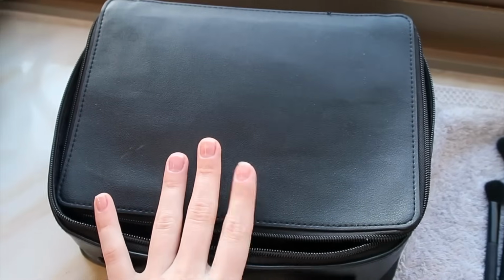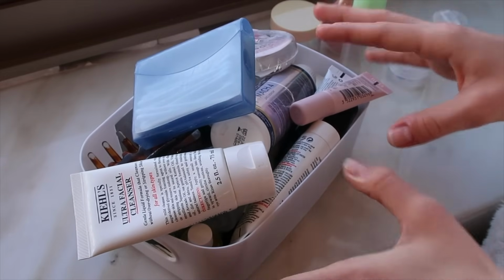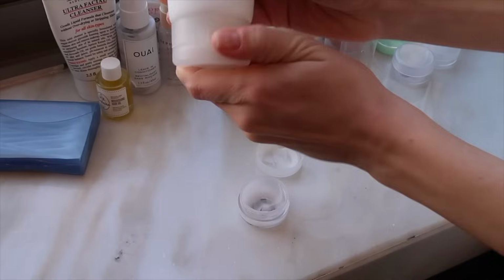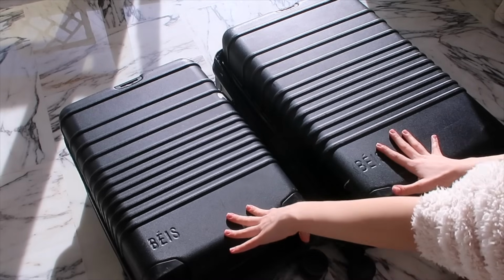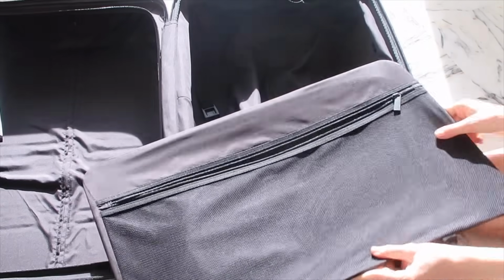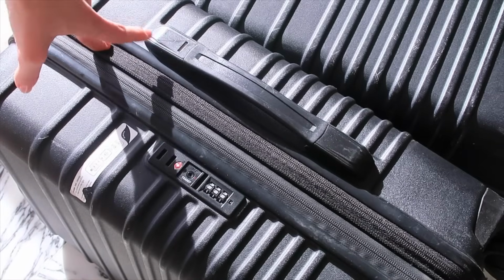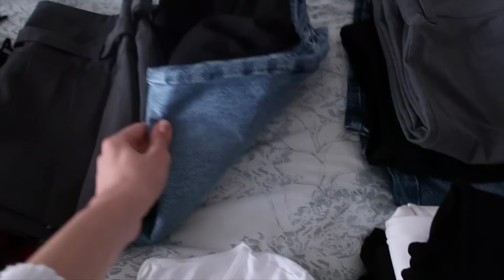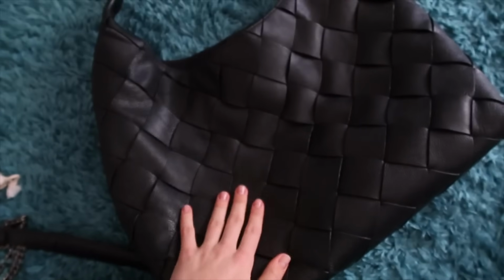PACK WITH ME FOR PARIS 🎀 modeling work trip, my travel essentials, Beis luggage + more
Camera I use - Canon G7X mark II
Program I use - Final cut pro X